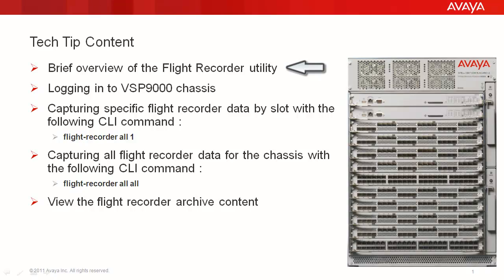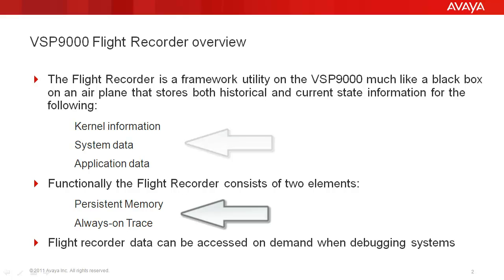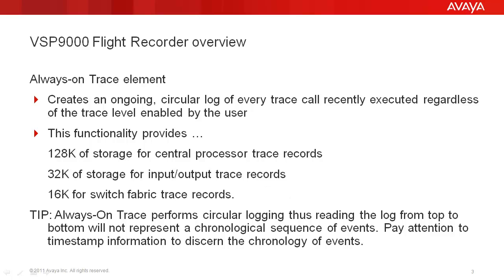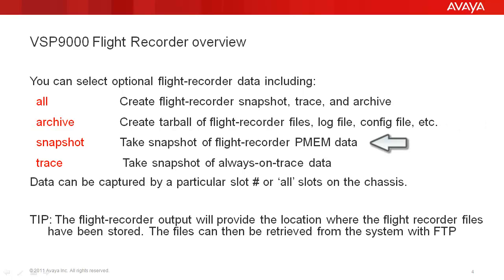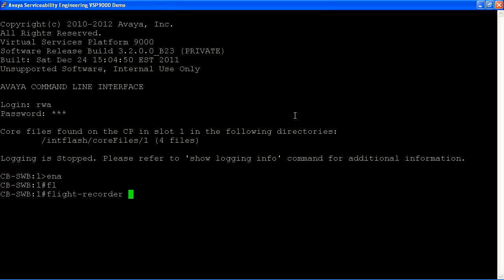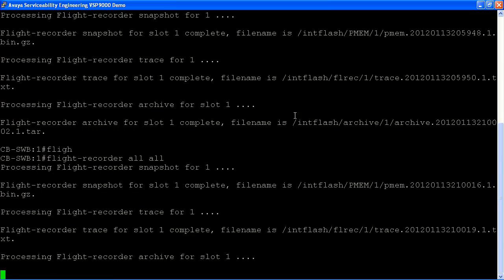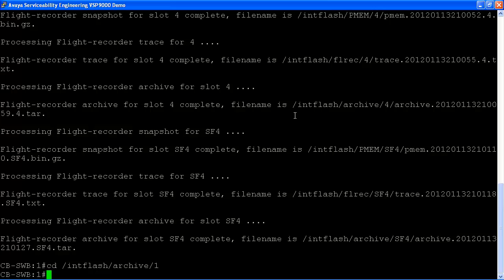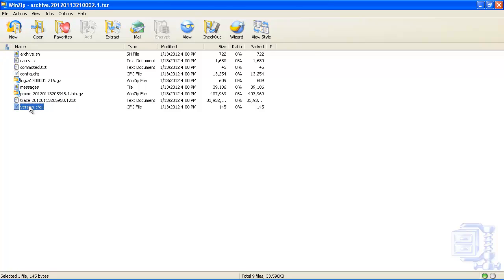Capturing Flight Recorder Data on the VSP9000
This Avaya Mentor tech tip covers an overview of the VSP9000 Flight Recorder utility and the procedure to capture the flight recorder data on the VSP9000. The flight recorder data archive is used to troubleshoot system issues on the VSP9000. Produced by Wayne Godsoe.